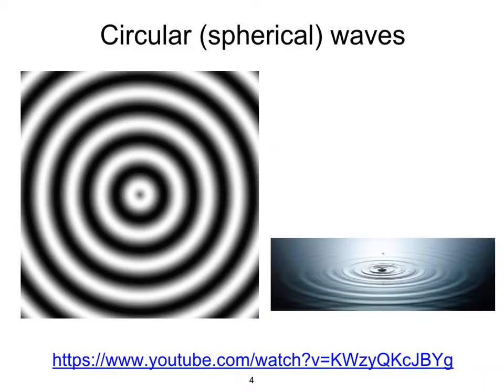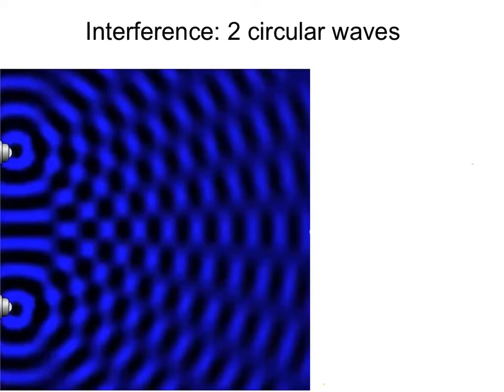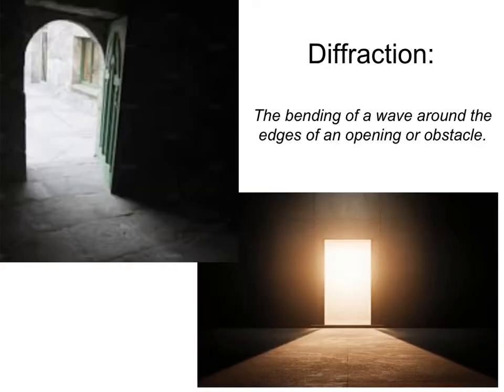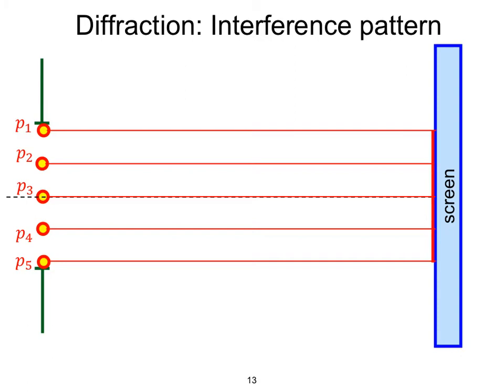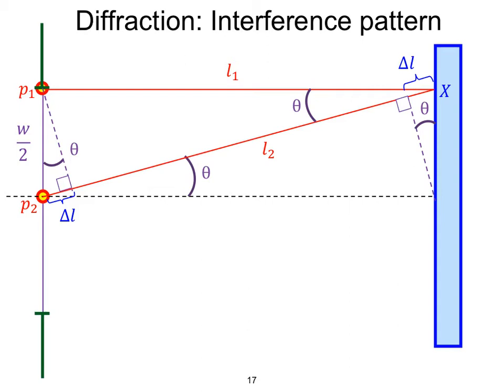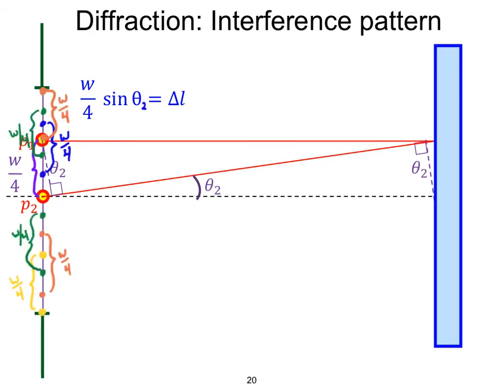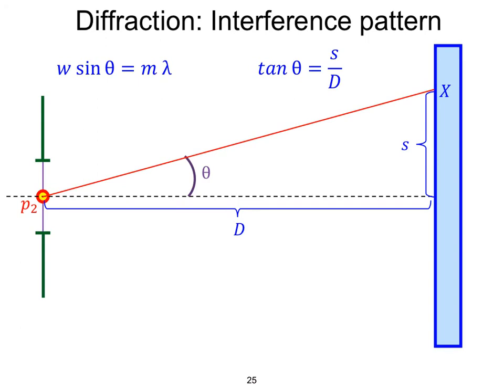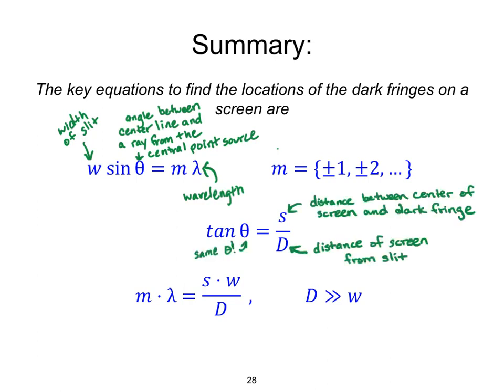M4.7 - Interference & Diffraction